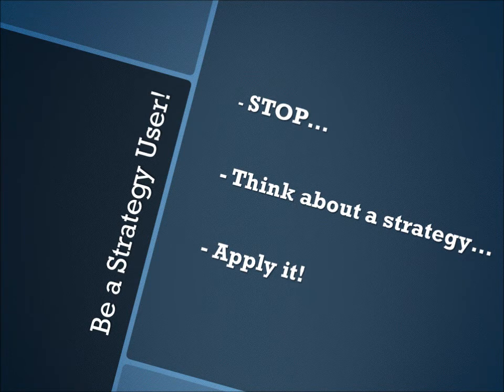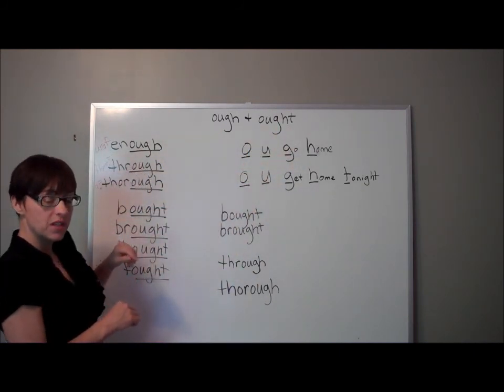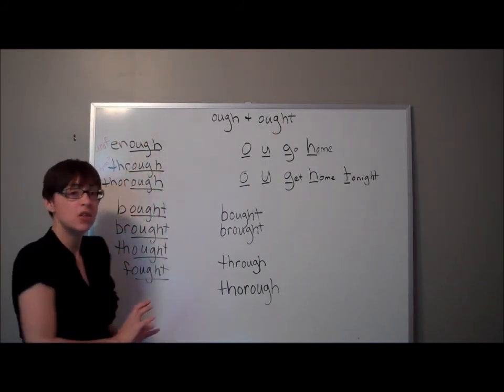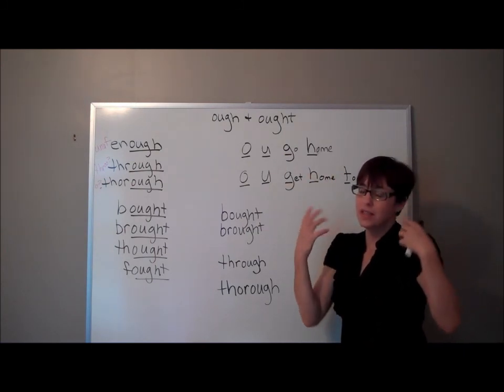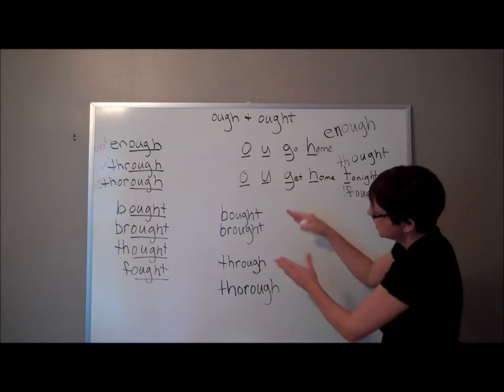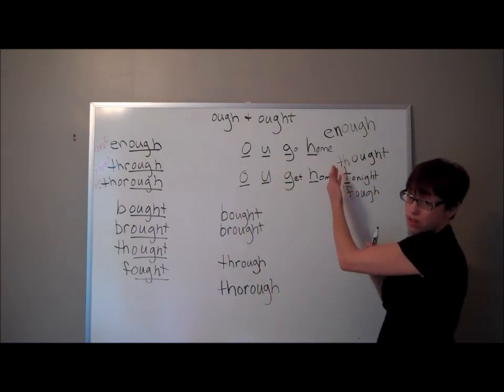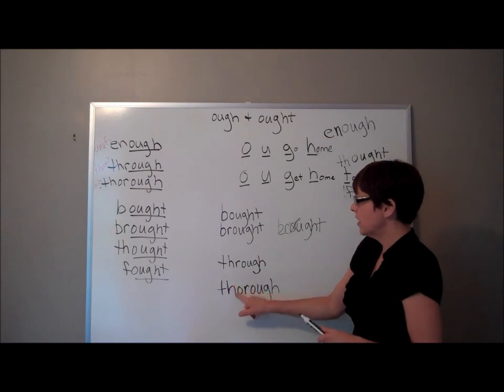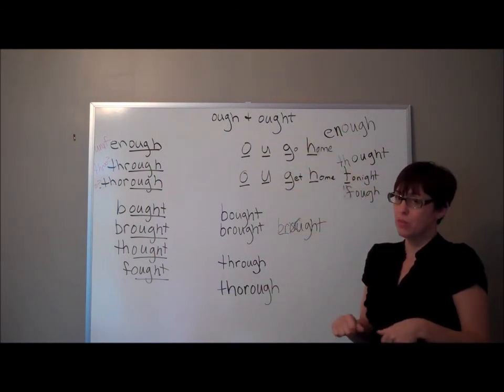Improve Student Spelling! Most Frequently/Commonly Misspelled Words Pt15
TODAY'S WORDS: thought - through - thorough - brought - bought - enough
NEW PRACTICE BOOK TO GO WITH ALL 20 VIDEOS! 100 Most Misspelled Words!!! Innovative Spelling is a way to look at/teach spelling that works!! It is a student centered approach that focuses on what students already know, making them feel empowered!
This is one of 20 videos that can be SHOWN TO YOUR CLASS as mini-lessons over the course of the year to produce better spellers! Each video is about 10mins and demonstrates/offers strategies to help students remember how to correctly spell 100+ of the most frequently misspelled words. These videos improve spelling by placing learning into your students' hands. What's more, the strategies can be applied to words at ALL GRADE LEVELS (2nd-12th) creating more independent learners!
Make your own spelling cards or purchase a digital download of the spelling cards, printable book w/ pre-post tests & practice pages, or the FREE Innovative Spelling PowerPoint on the 5 Spelling Strategy Types by going Search under: Innovative Spelling